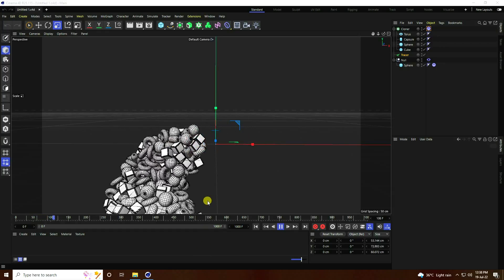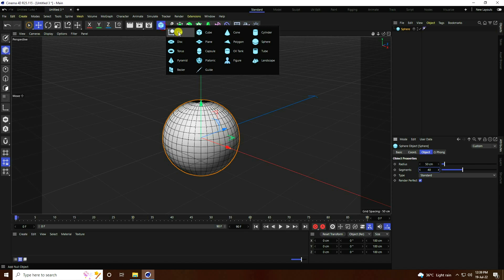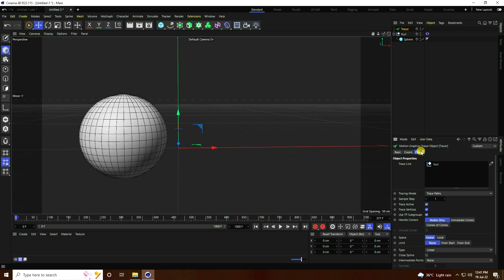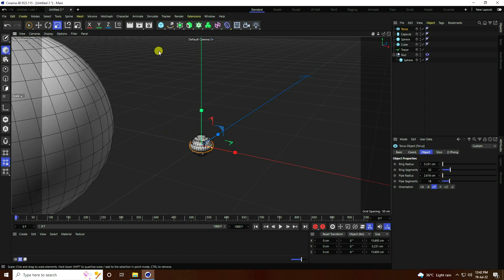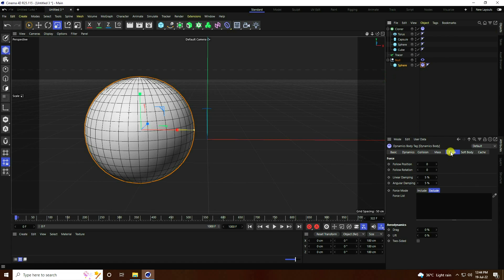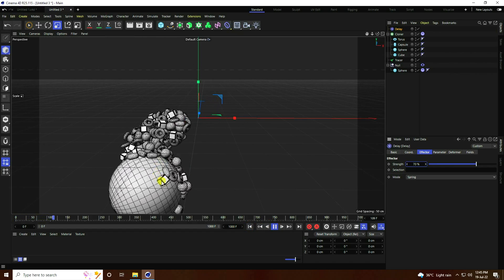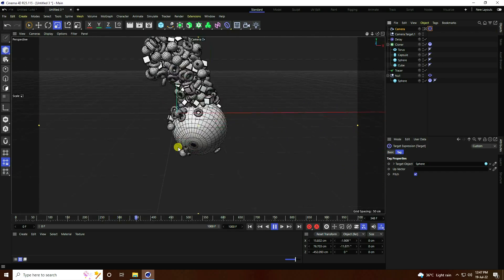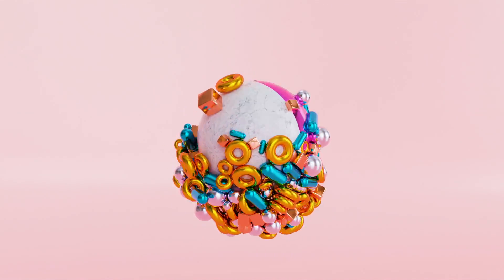Cinema 4D Tutorial Beginner || Best Ultimate Beginners C4D Tutorial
In this Cinema 4D Tutorial, I will teach you how to create MoGraph Animation in cinema 4d. guys, it's the best Cinema 4d Beginner Tutorial.

00:00 Intro
01:00 Cinema 4D MoGraph Animation
07:15 Target Camera
08:00 Download Free Material
09:30 Final